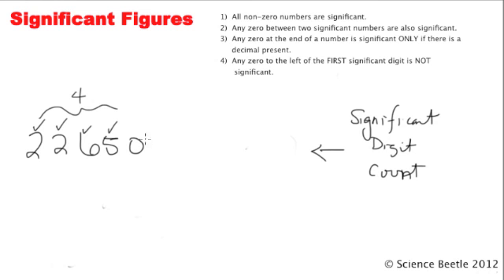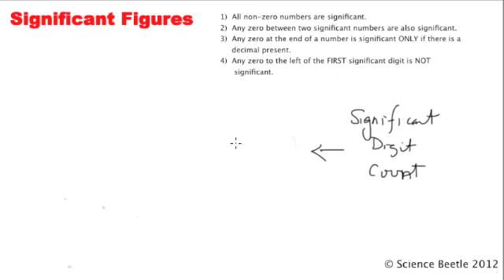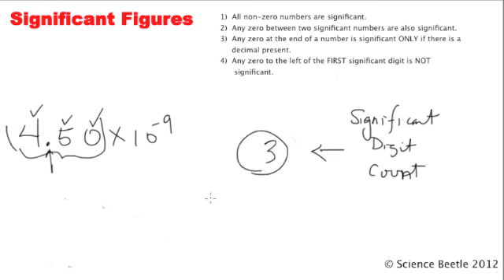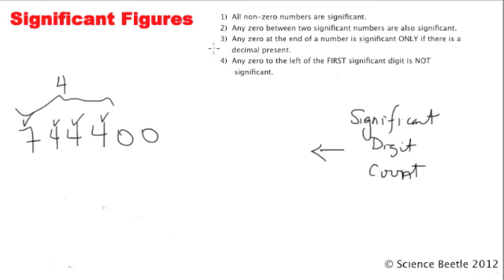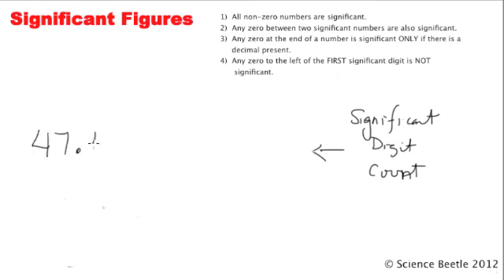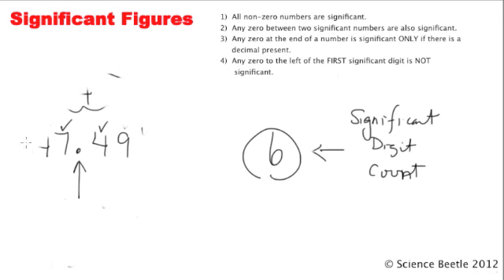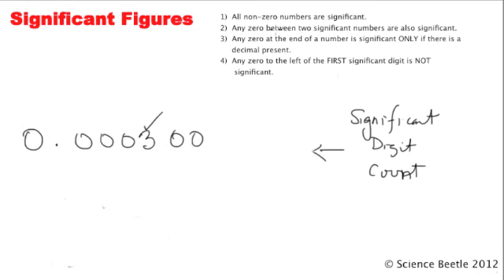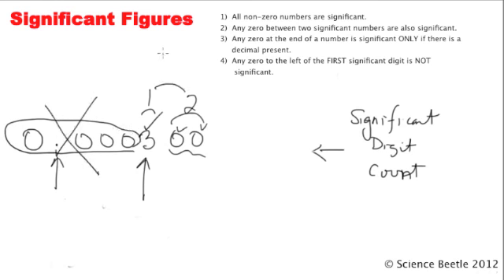Significant Figures (3/3)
This is part 3 in a series of three lessons on how to identify significant figures.